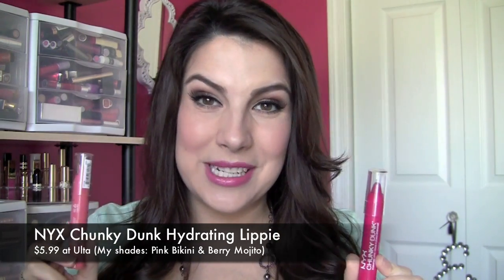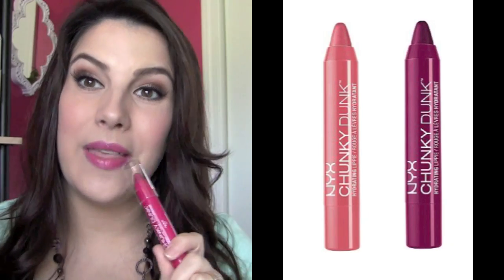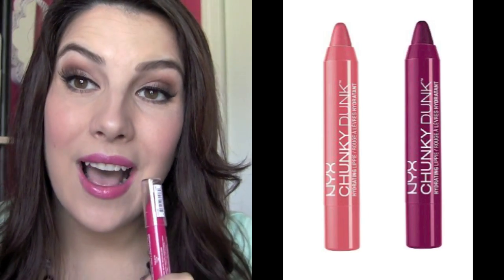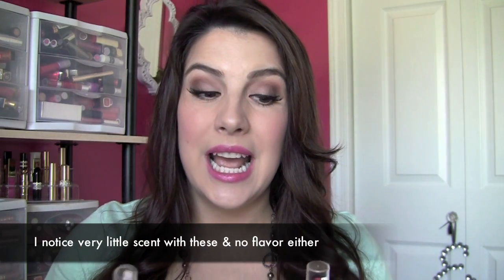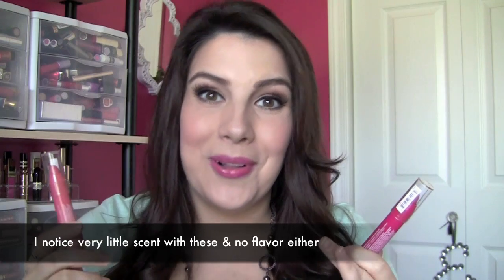NYX Chunky Dunk Review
Featured Product:

NYX Chunky Dunk Hydrating Lippie
-11 shades available
-My shades: Pink Bikini & Berry Mojito

My info:
Shirt- Target
Foundation- Estee Lauder Double Wear
Eyes- Stila In the Know Palette
Lips- NYX Chunky Dunk in Berry Mojito
Blush- The Balm Blush in Down Boy